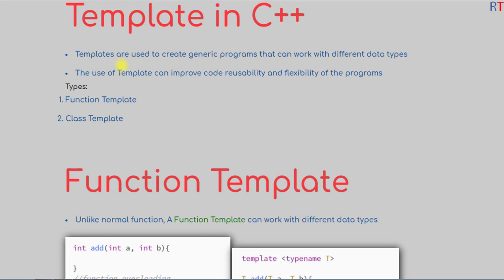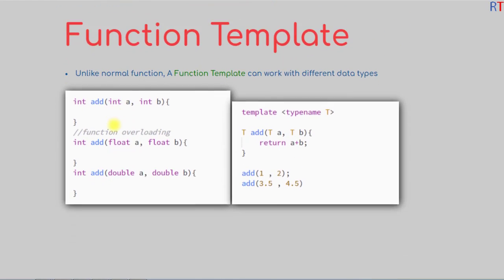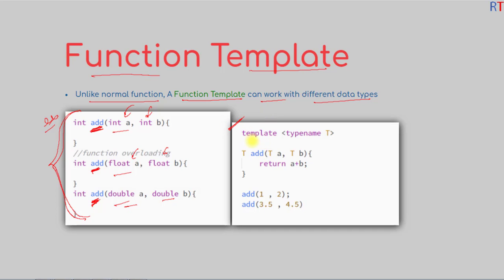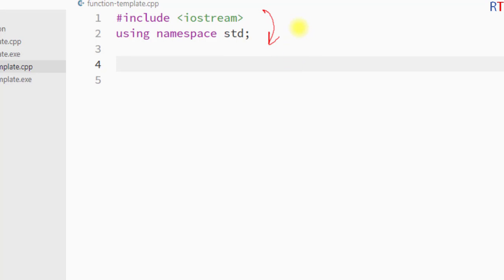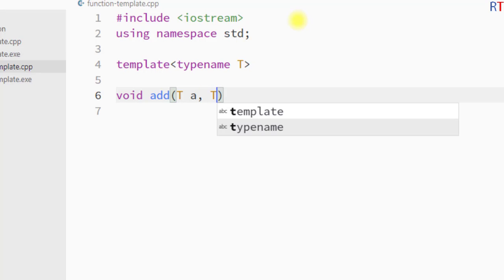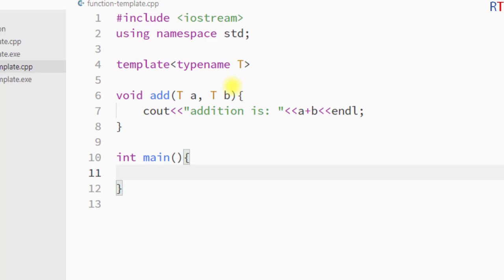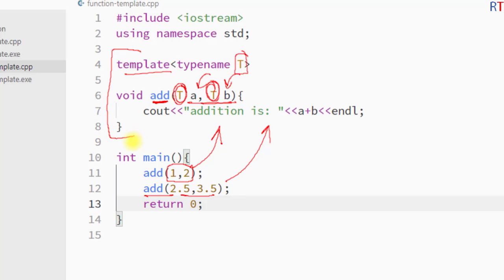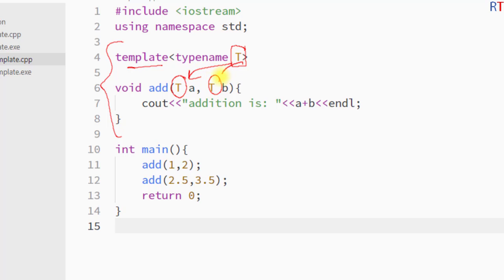#106 Function Template in C++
Function Template in C++ | Template in C++